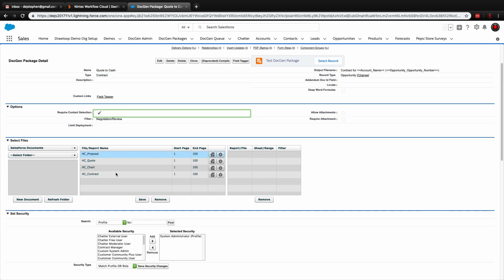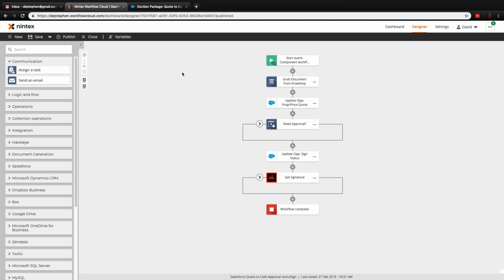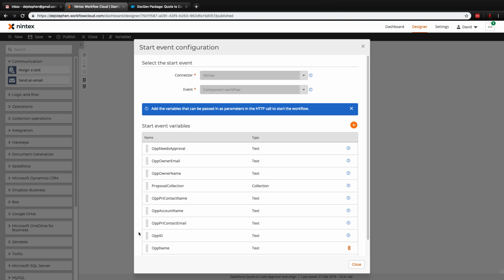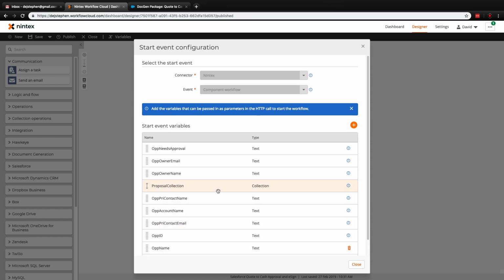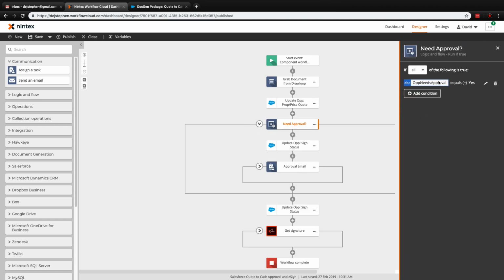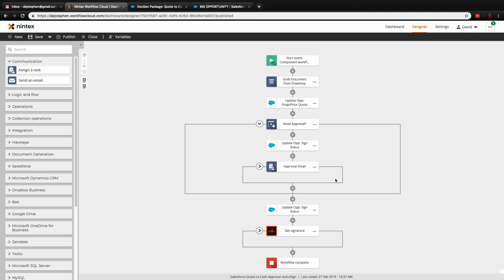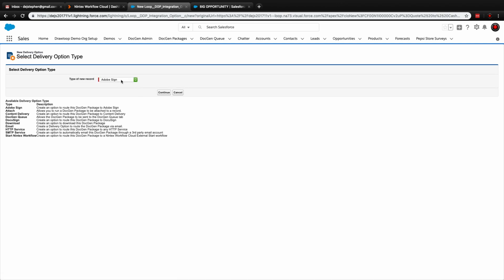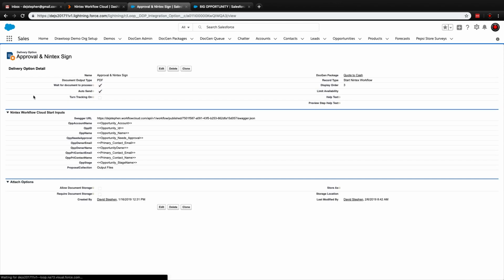Using Nintex workflow as a delivery option for Drawloop in Salesforce